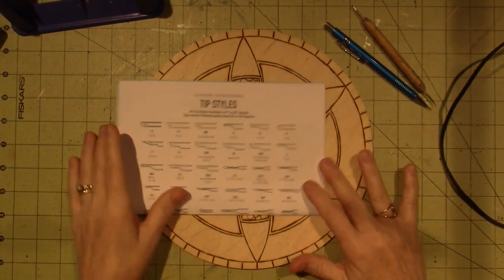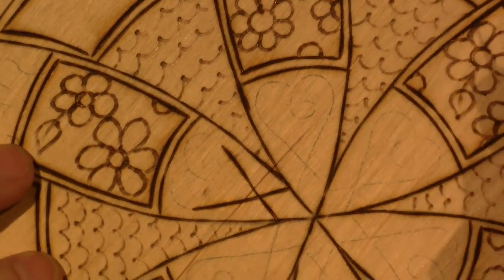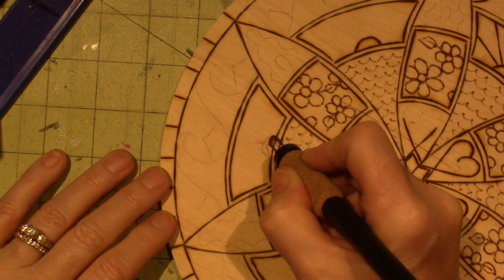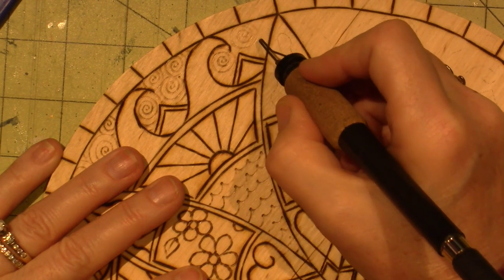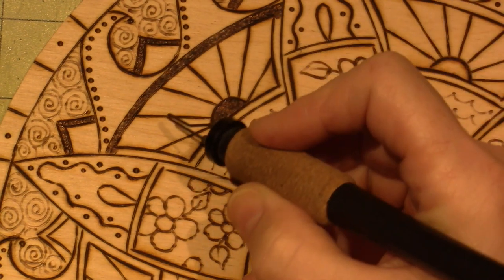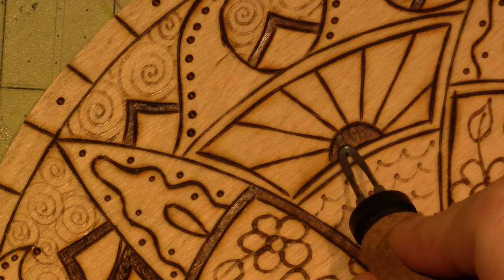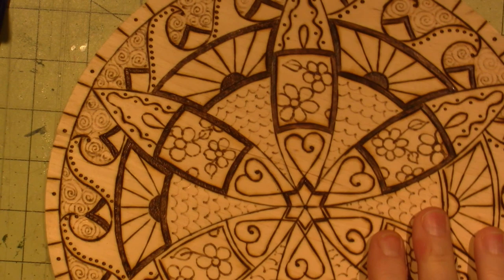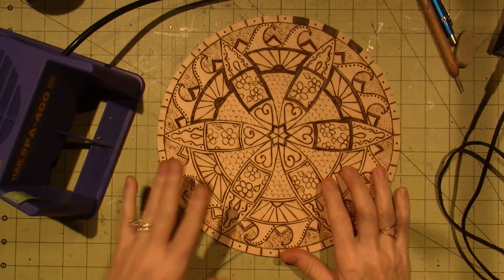Newbie Wood Burning Demo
I am the Newbie. I wanted to take you along on my wood burning journey and you can learn in real time right along with me. TFW, Sara